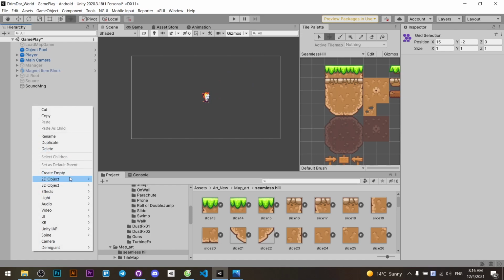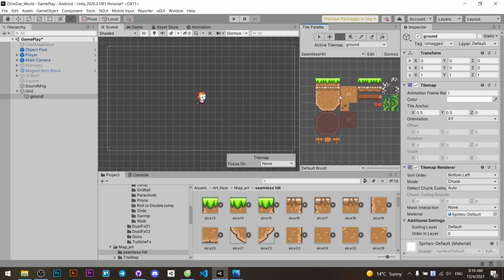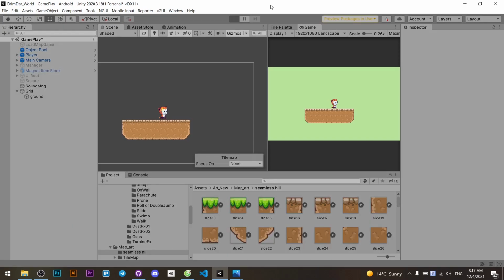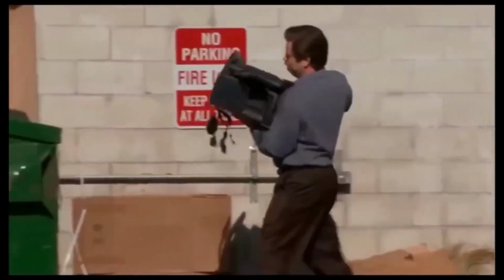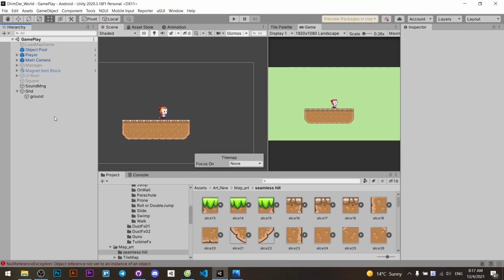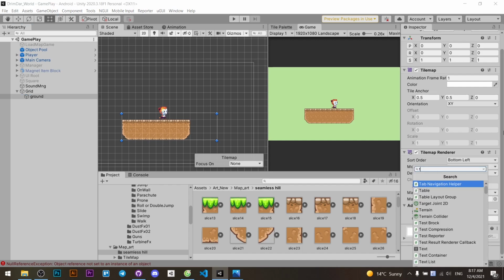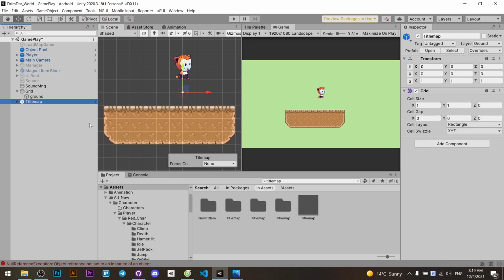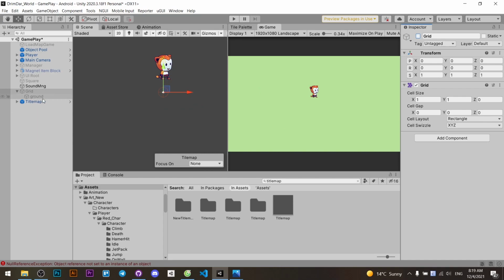Tilemaps in Unity - DrimDar's World | DrimDar – Devlog